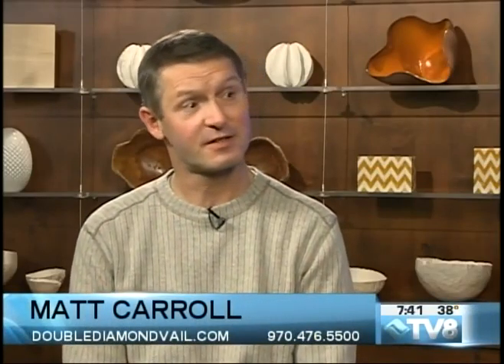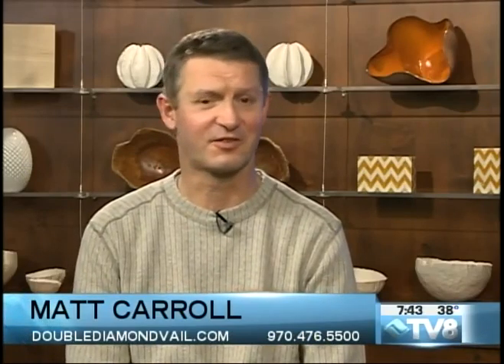Double Diamond Matt Carroll 04.09.16 Good Morning Vail